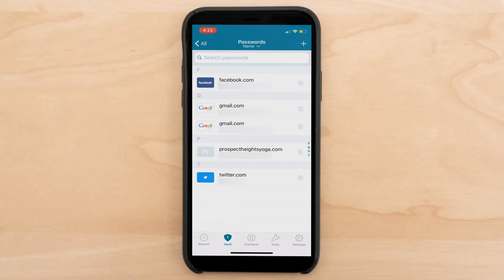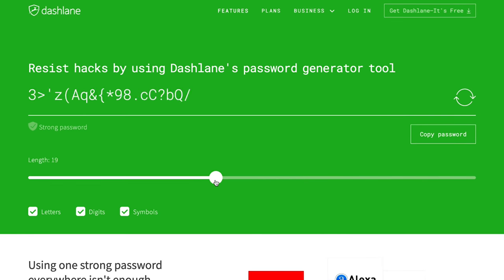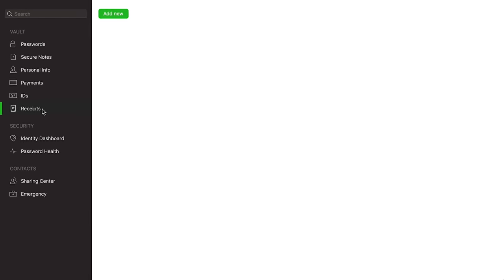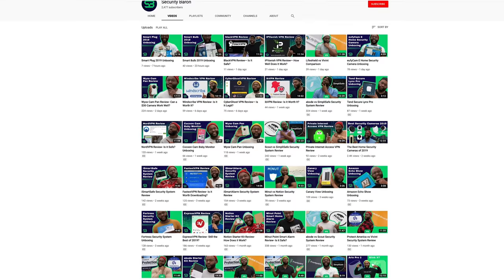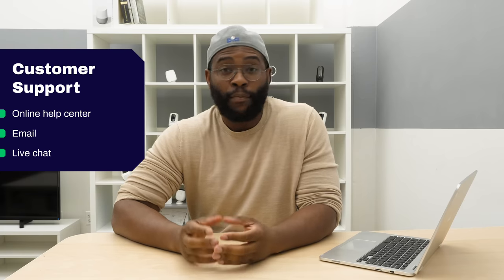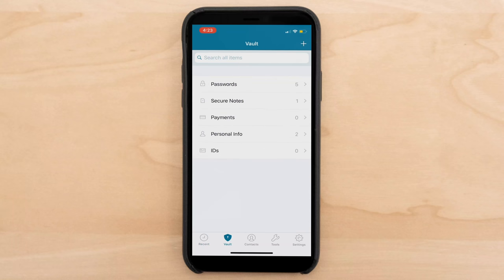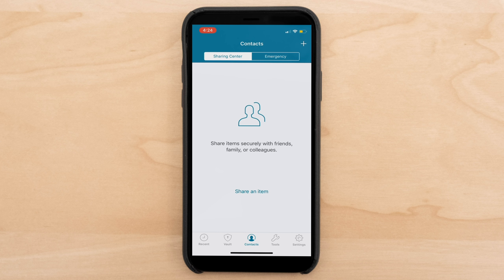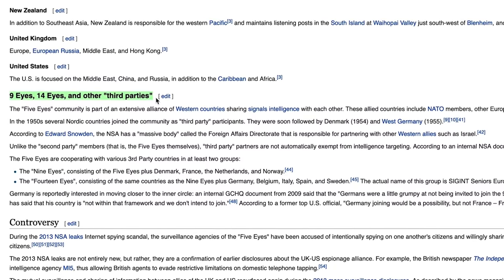Dashlane Password Manager Review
Update: Dashlane now offers multi-factor authentication.

Dashlane has served over 11 million people in 180 countries around the world, with 17 billion e-commerce transactions and 3 billion forms filled out. In this review, I’m taking a look at how well the password manager Dashlane works.

Time Stamps

0:38 Pros and Cons
1:24 Features
5:56 Subscription Options
7:13 Customer Support
8:56 Applications
12:34 Recap

Of course, Dashlane is popular, but that doesn’t necessarily mean its up to my standards of user-friendliness, affordability, and security. In this review, I’ll go over Dashlane’s pros and cons, features, subscription options, customer support, and app. I’ll also talk about my own experience using Dashlane and its extra features. Aside from storing your passwords and automatically filling out forms, Dashlane offers a ton of other ways to keep you safe online, like an inbox and dark web scan, VPN, credit monitoring, and identity theft insurance, among others.

Of course, Dashlane isn’t perfect. It’s based in New York, so the company could be forced by Five Eyes, Nine Eyes, or 14 Eyes to hand over customer data. I’ll talk about all that and more and help you decide if Dashlane is the password manager for you.

This review comes from our Director of Content Gabe Turner.